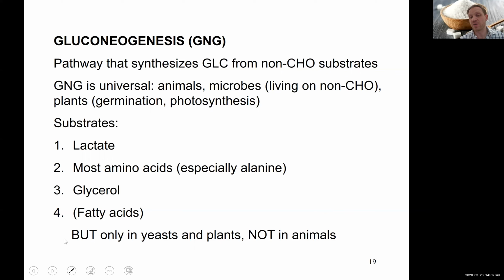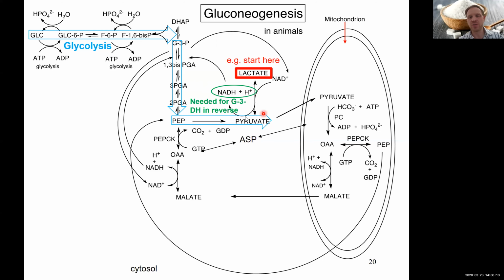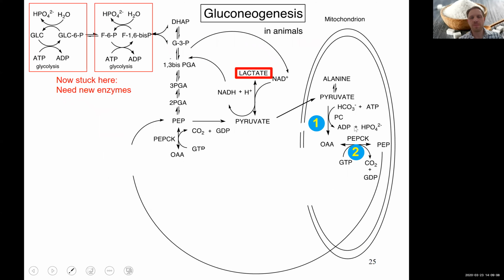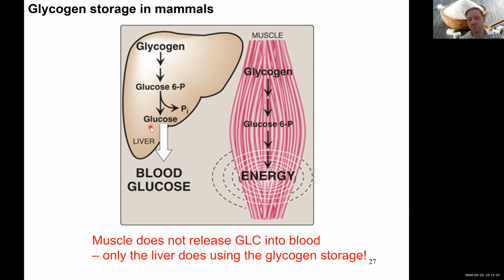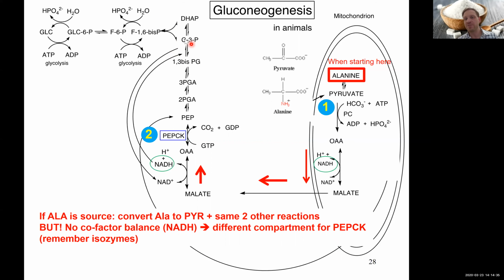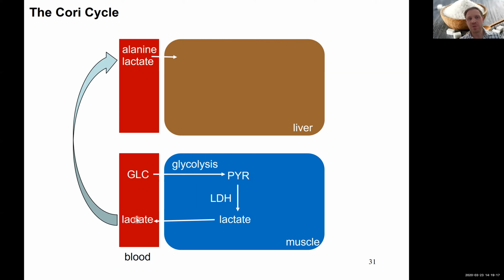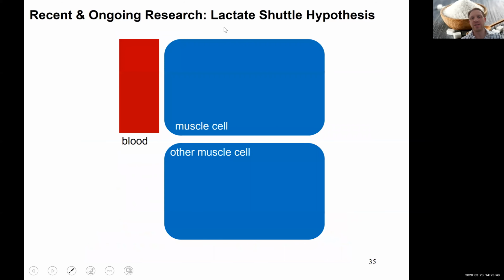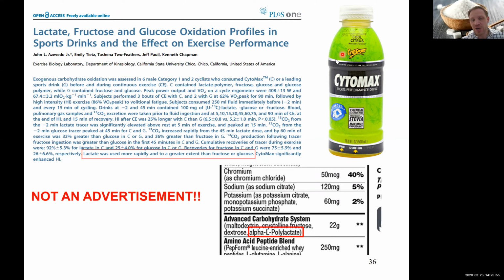BIS103 SQ20 Zerbe Lecture 7-3 GNG